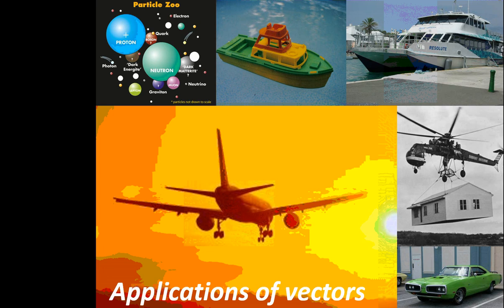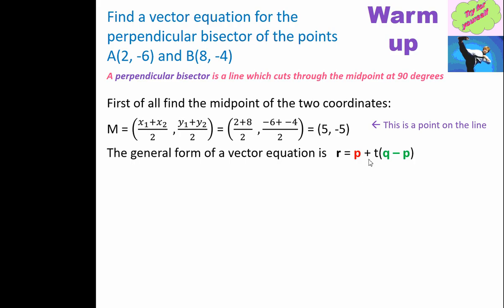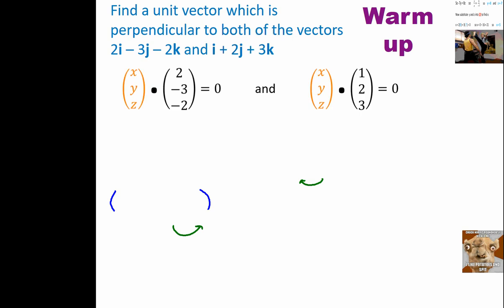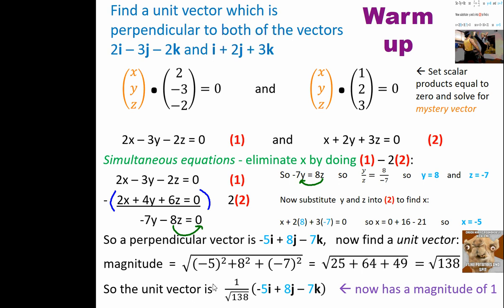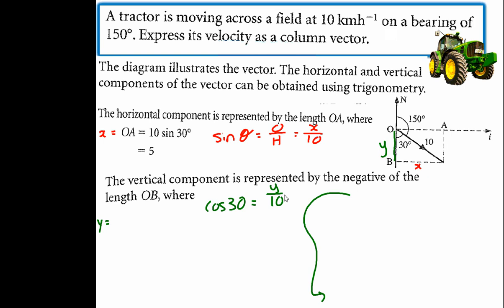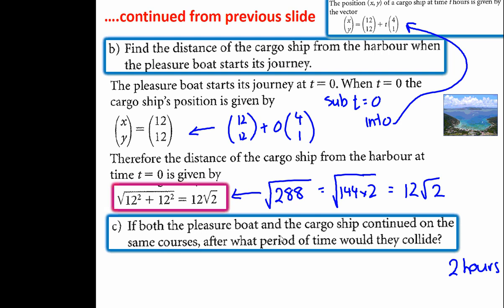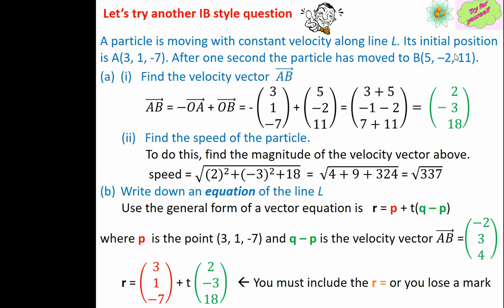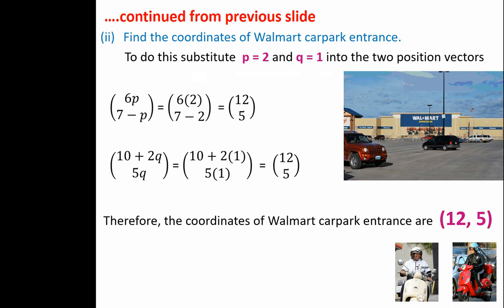Applications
Note: Around 13:54 I doubted my previous answer of x = 5 and changed it to x = -5. However x = 5 was actually correct to begin with. So any -5 you see after that, change to 5   eg. -5i + 8j - 7k change to 5i + 8j - 7k. Sorry about that!